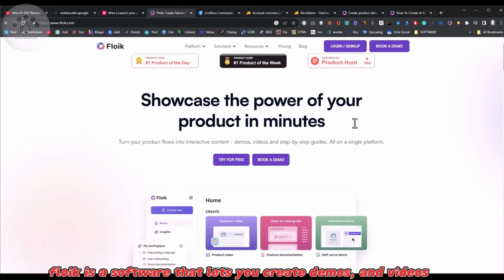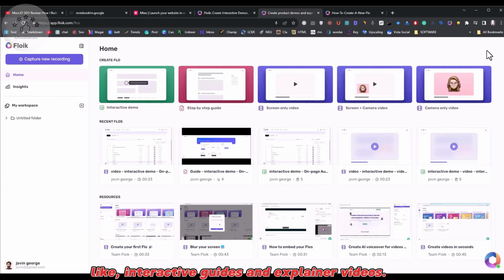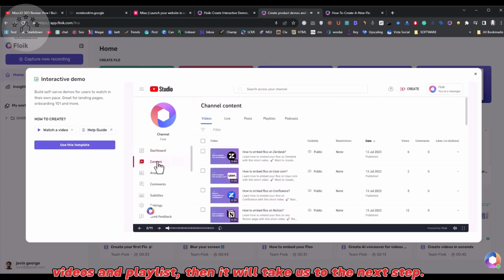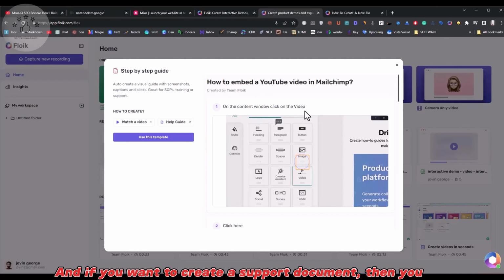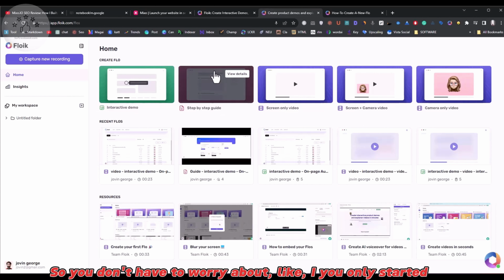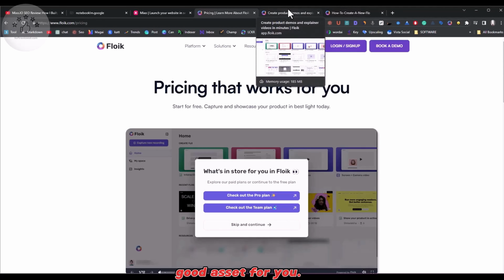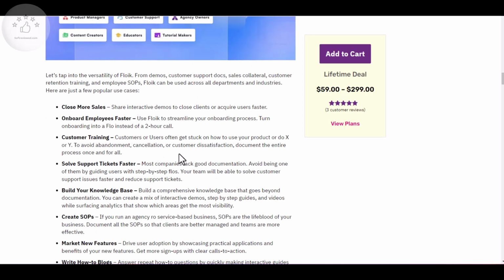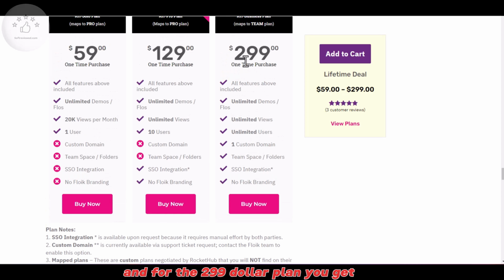Floik Review (1)💡| Create Interactive Demos & Step-by-Step Guides With AI | Exclusive Lifetime Deal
Check out Floik, an easy way to create interactive demos, step-by-step guides, and explainer videos without any video editing experience!

In this video, I demo Floik's key features like screen recording, interactive call-to-actions, blurring sensitive areas, and generating AI voiceover. Floik lets you easily create interactive product demos, user onboarding, training materials, and support documents.

Floik is an invaluable tool for content creators, product companies, and service businesses looking to showcase their offerings. Competitors like Loom and Screencastify can't match Floik's interactive features.

For a limited time, you can get a LIFETIME Floik deal for one user at just $49! Considering Floik's normal monthly pricing starts at $30/month, this is an absolute steal and tremendous value. As a content creator myself, I highly recommend jumping on this exclusive lifetime offer before it expires. Floik has huge growth potential, so invest now to lock-in permanent access for one flat fee.

Whether you need to demo software, create an onboarding tutorial, or make a step-by-step product guide, Floik will make your life easier. You don't need video editing expertise to make professional, interactive videos that convert. Get the exclusive Floik lifetime deal today!